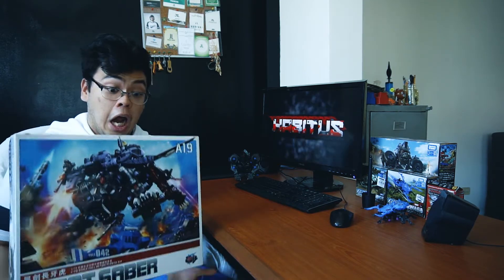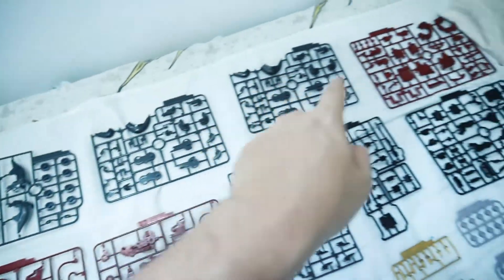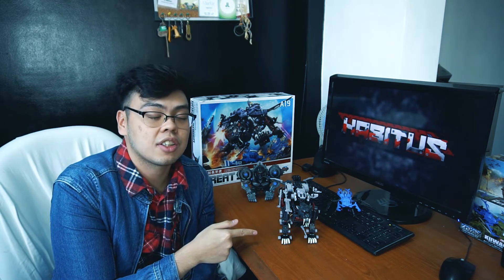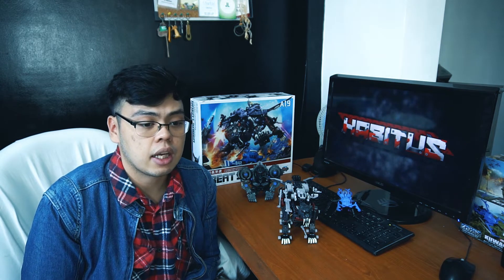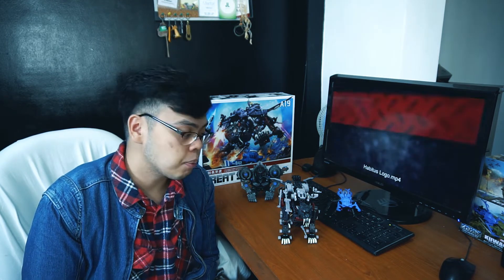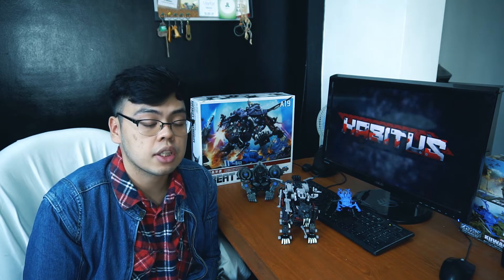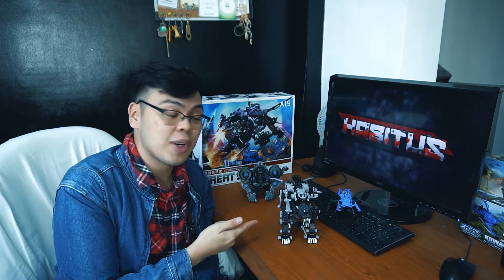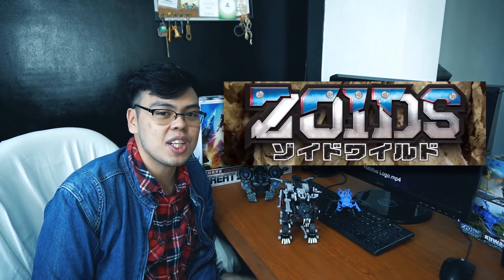Zoids Great Saber kit! My first 1/72 scale build!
Zoids Plastic Model Kit

A19 Great Saber

No copyrights intended on all music and clips used in this video